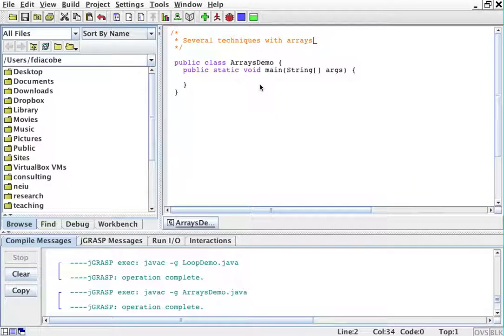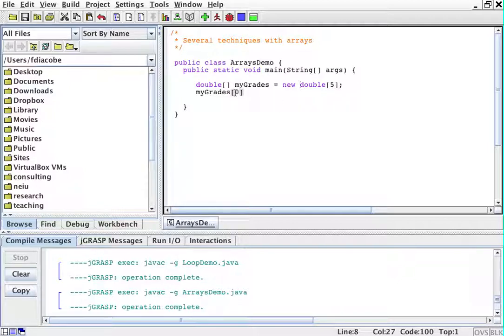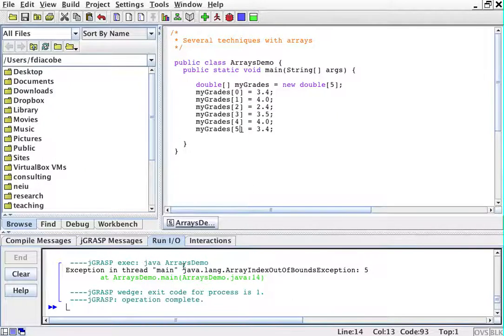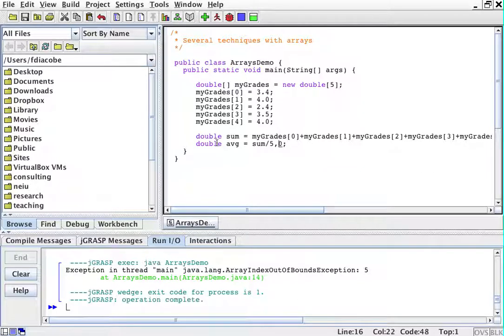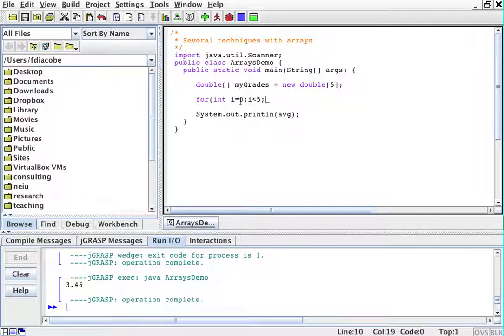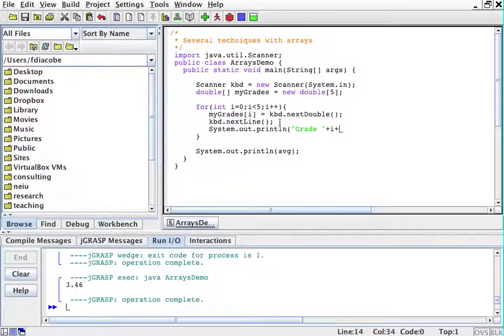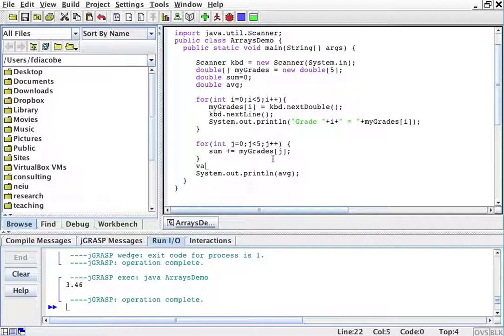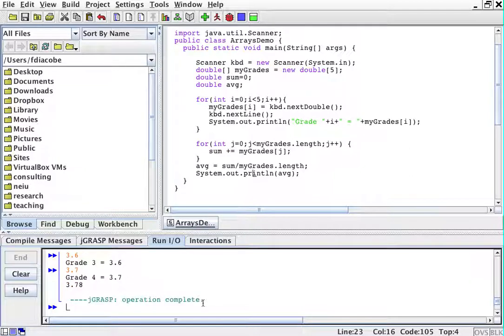Arrays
Basic introduction to Arrays in java. I use double arrays here.